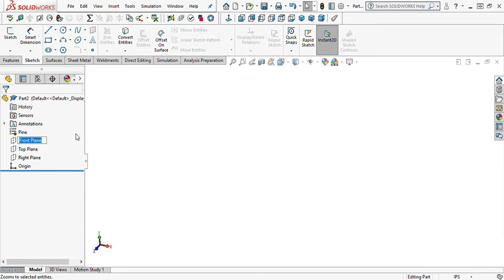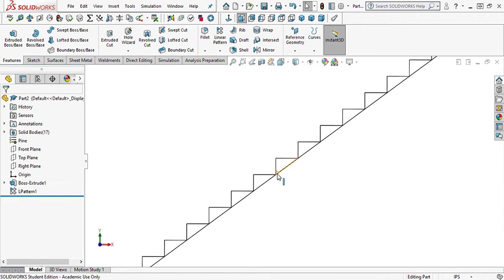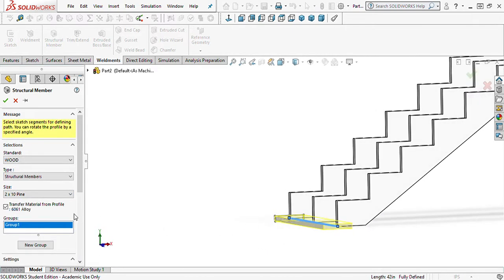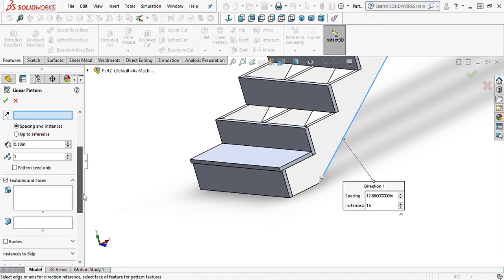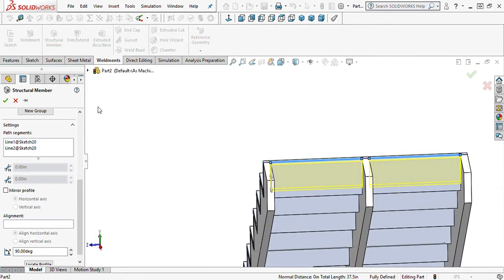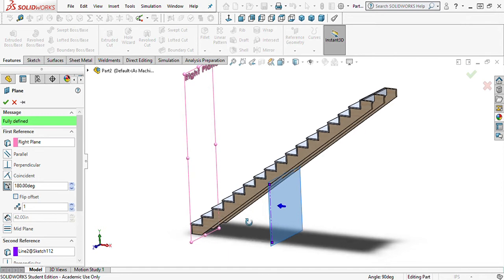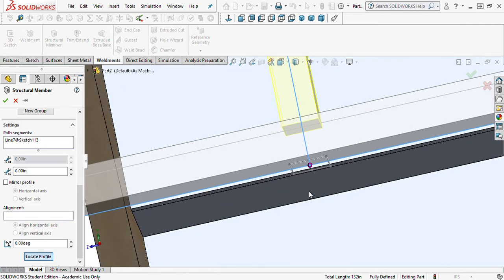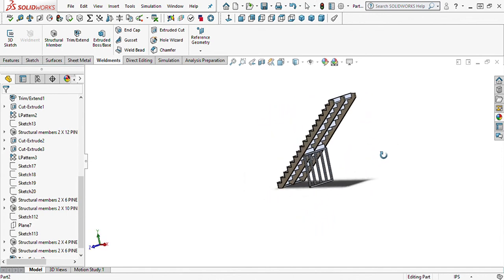stairs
Welcome back.  Here I made the stairs for our house.  I took some liberties with the dimensions and such, but it fit in my assembly.